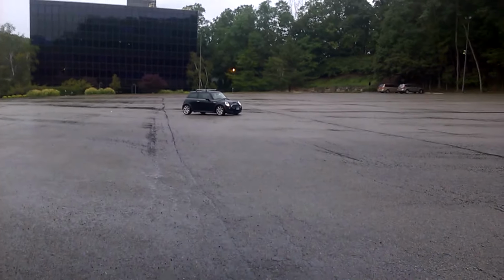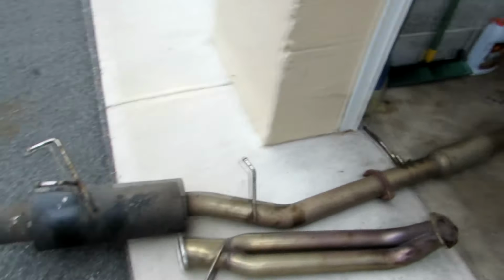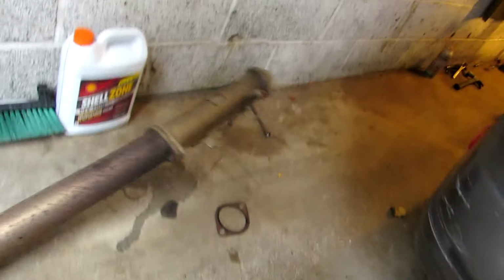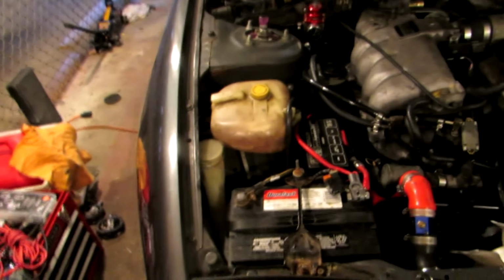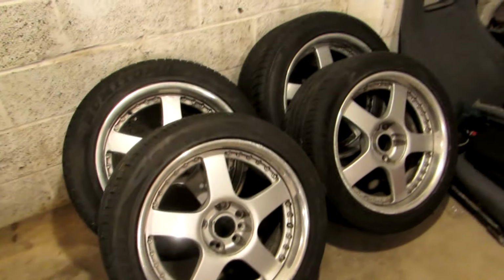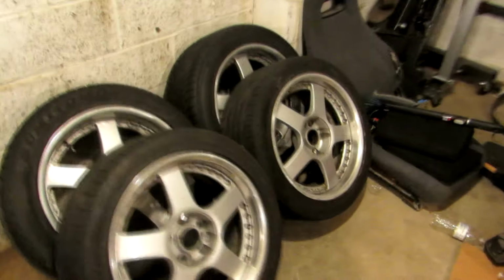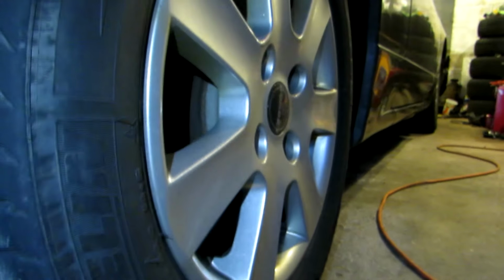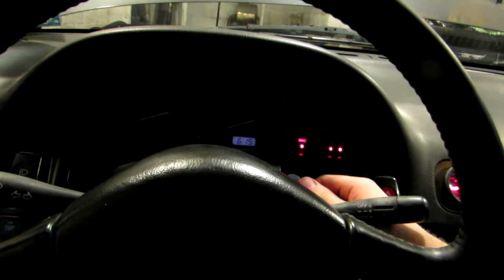Budget Build Ep. 22 | More problems & Open Downpipe Mayhem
Of course as soon as I fix something, another thing breaks lol. The idler pulley needs replacing and my starter is dead. Bump starting it on my own sucks lol. Ive definitely got some plans for her :)
 Hope you all enjoy the vid!